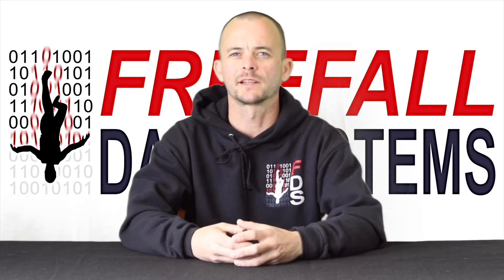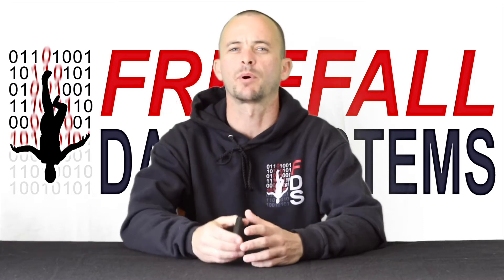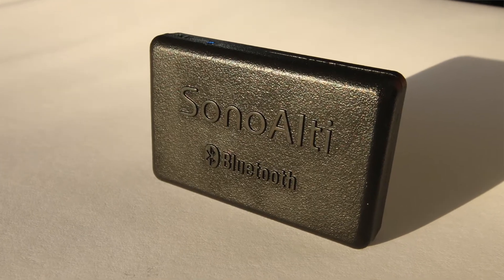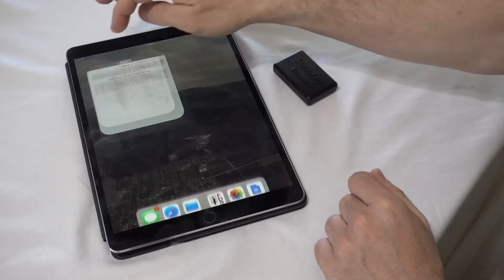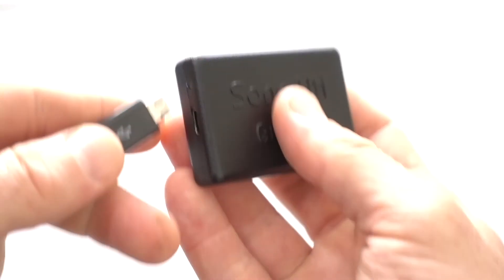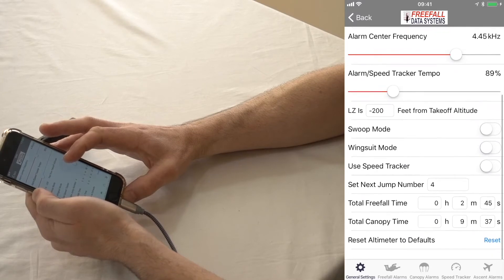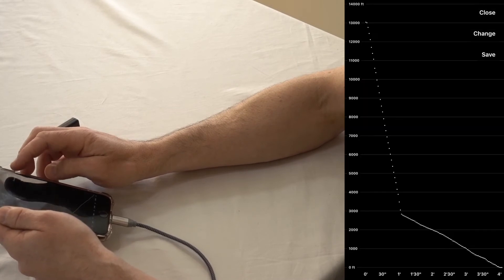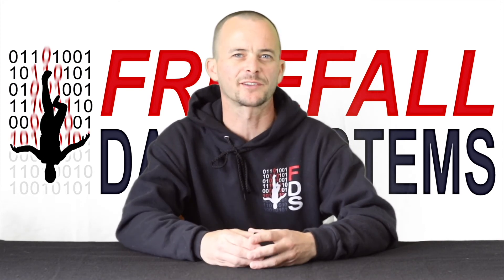What Sets SonoAlti Apart?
SonoAlti is an audible altimeter for skydivers manufactured by Freefall Data Systems LLC that can be programmed using Bluetooth wireless technology.